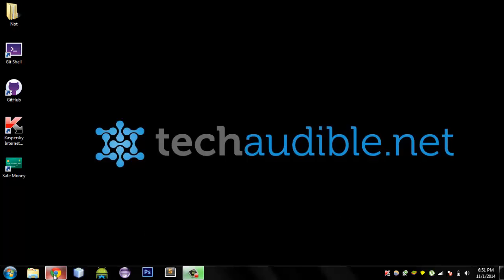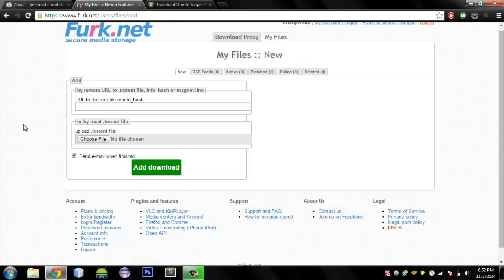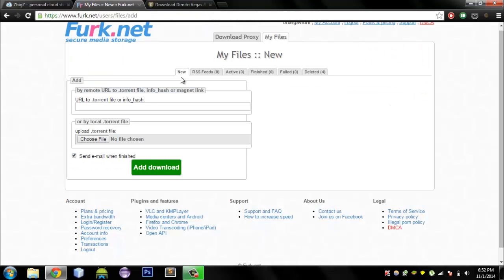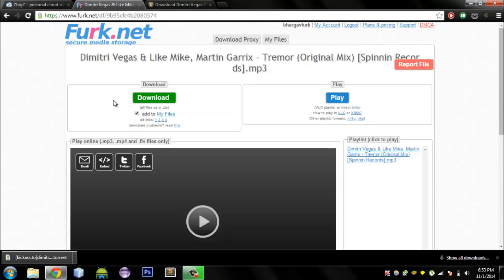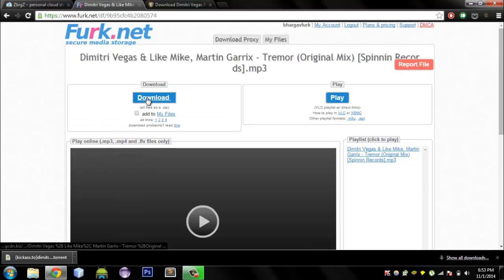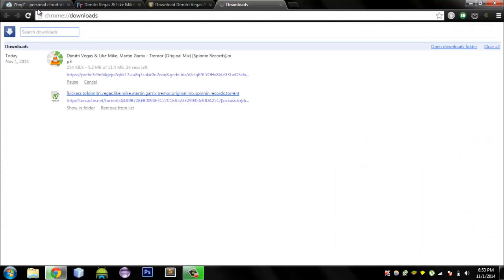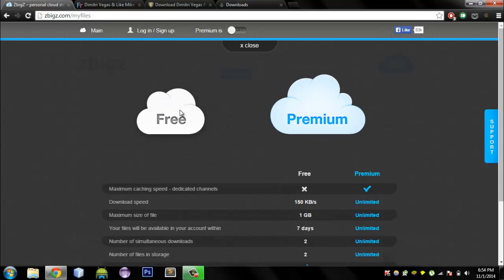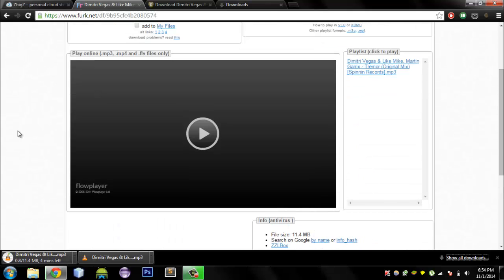How to Download Torrents Fast with IDM or DAP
Is Torrent blocked by your ISP ? Or maybe you are on a protected network ? Worry no more. You can Download torrents using your favorite Download Manager.